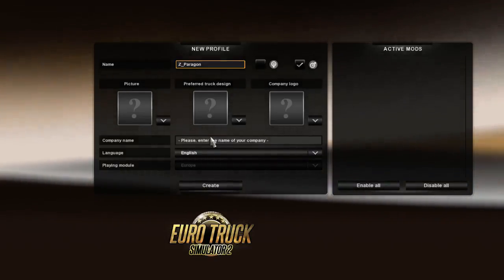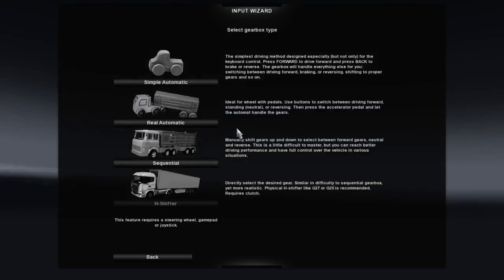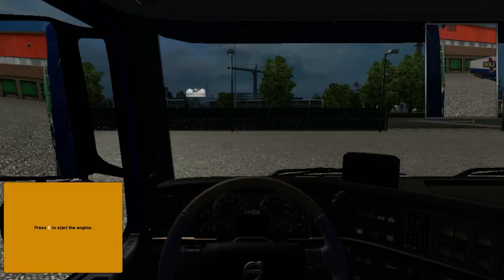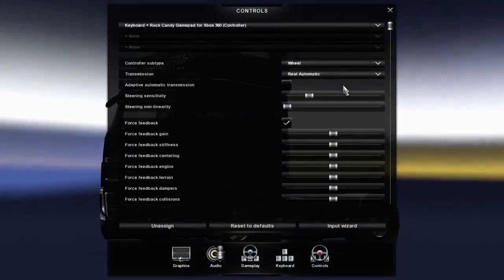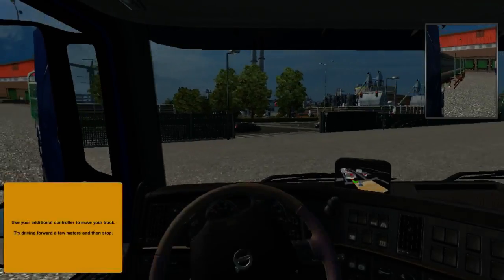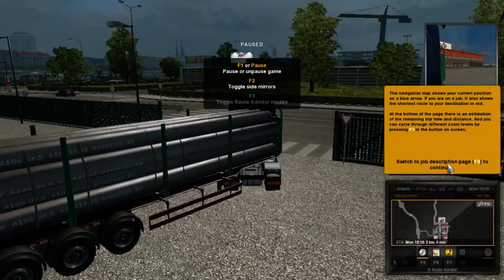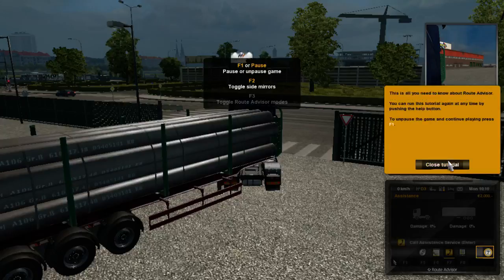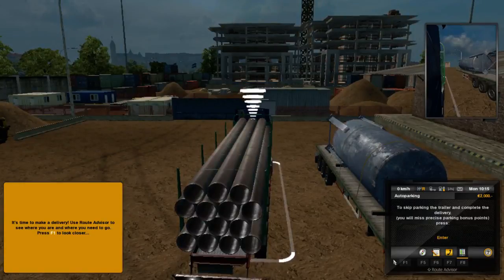Euro Truck Simulator 2 Part 1